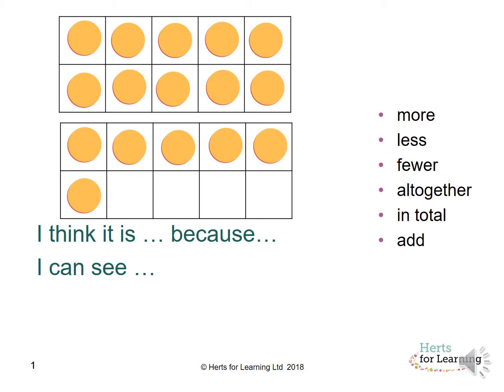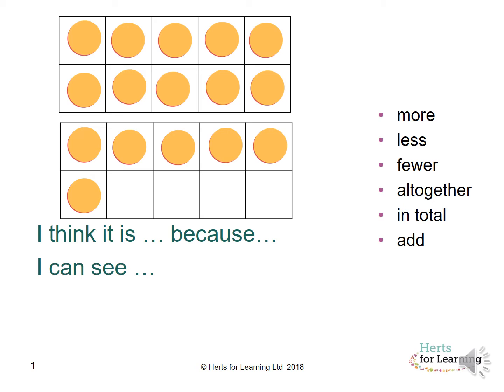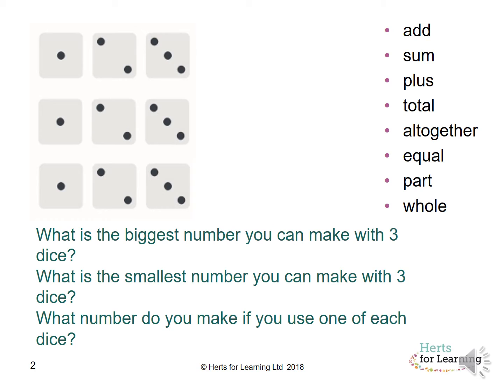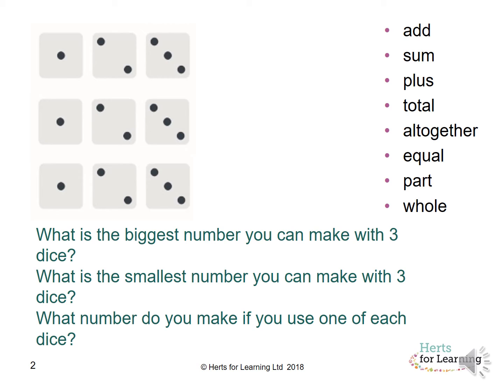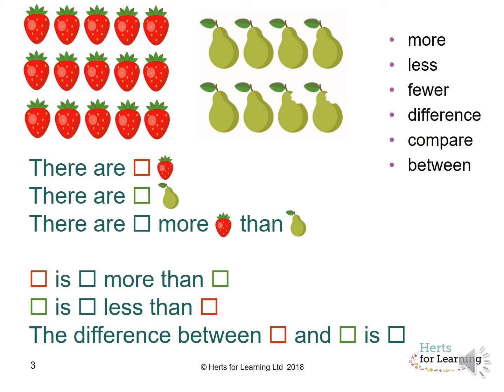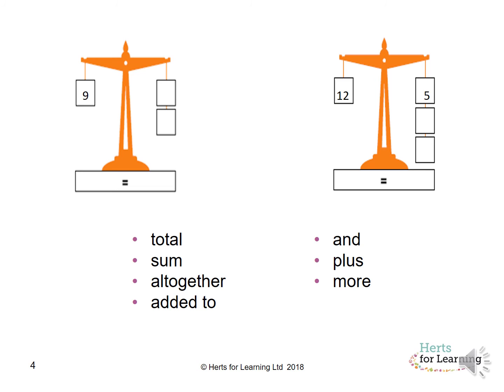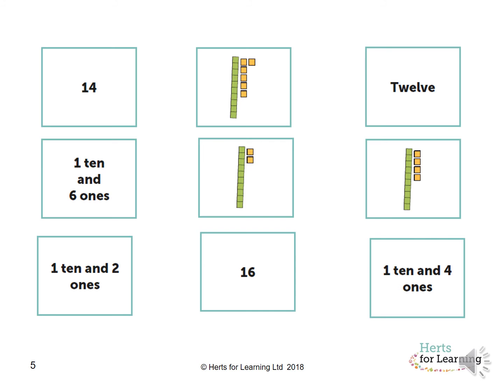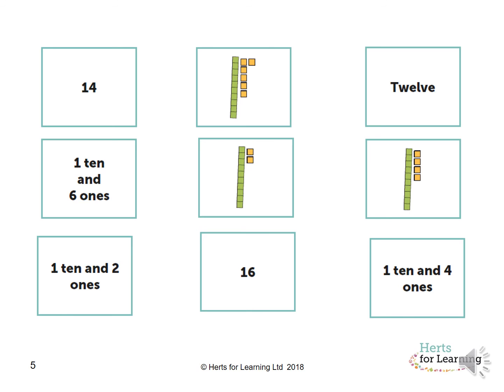Class 1 20th Jan Fluency